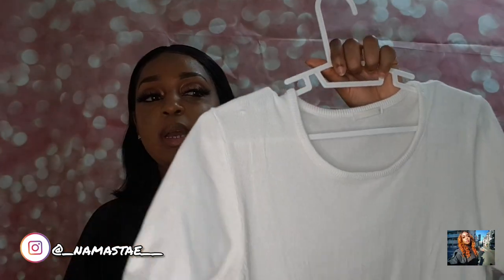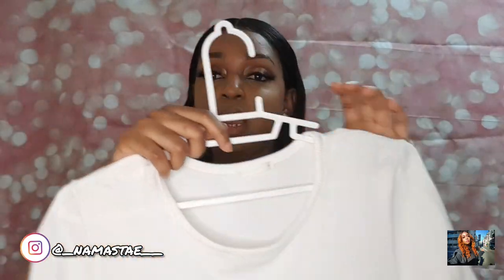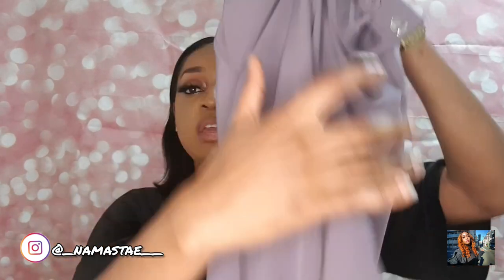Shopping for work clothes in Japan ft. GU and H&M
In today's haul i wanted to show you guys some pieces i got from GU for work. As you guys know, we are in the summer months and you girl needed some new pieces that were summer ready, functional, affordable and fashionable. I hope you guys like this video.

Thanks as always for watching and supporting my very small channel.

10 Inch Video 6500K LED Selfie Ring Light USB ring lamp Photography Light with Phone Holder 2M tripod stand

Professional Photography Photo Backdrop Stands T-Shape Background Frame Support System Stands With Clamps for Video Studio

Photo Backdrop Magic Polka Dots Light Bokeh Wedding Birthday Party Baby Portrait Photography Backgrounds Photocall Photo Studio